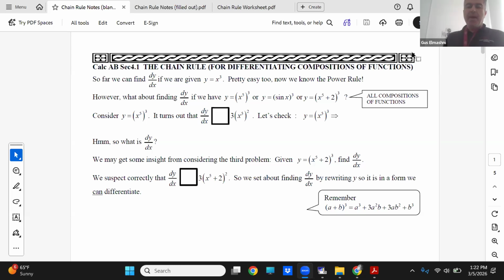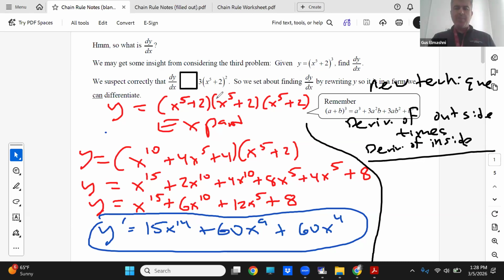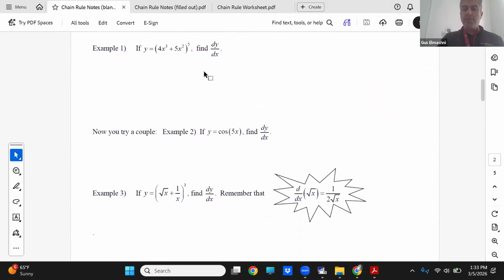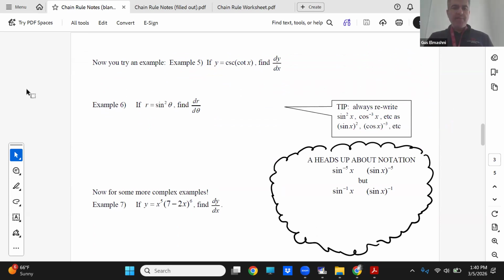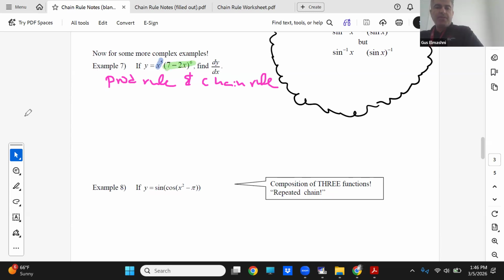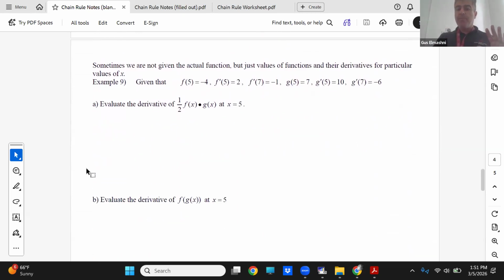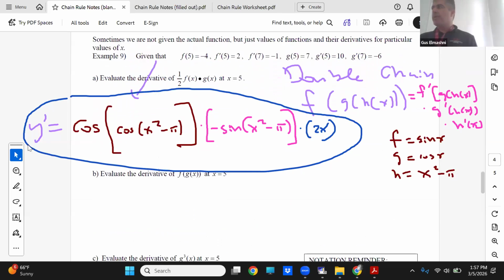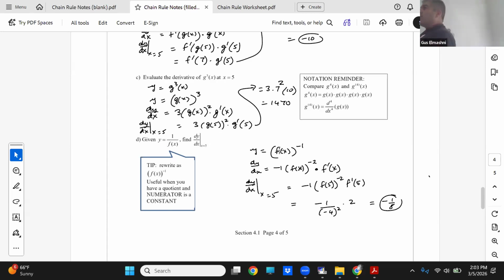Precalculus BC Honors Unit 3 Lesson 1 Spring 2026